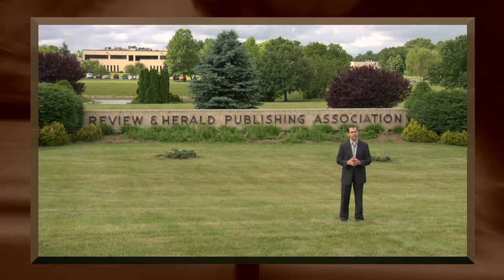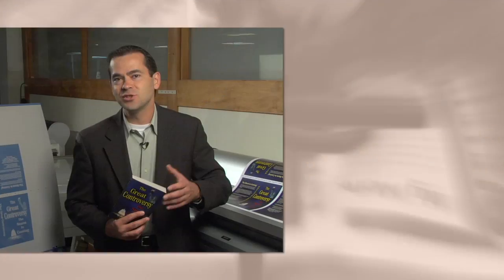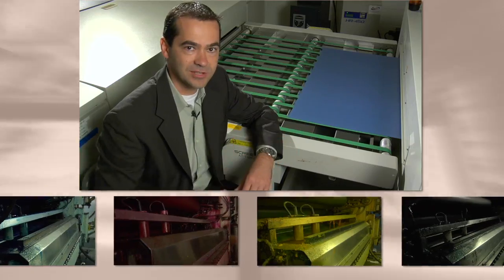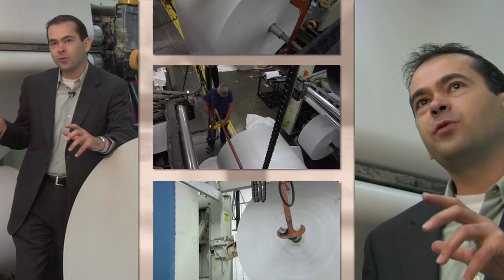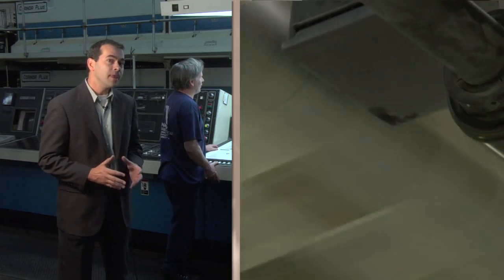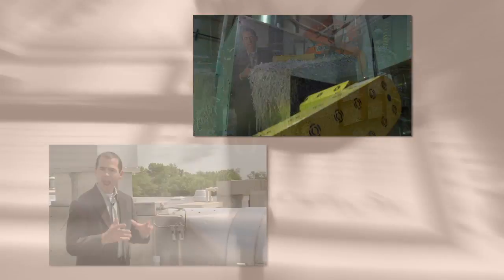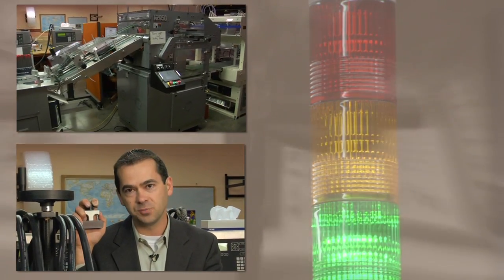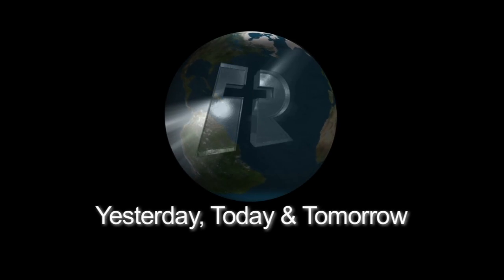Review and Herald Appeal.mov